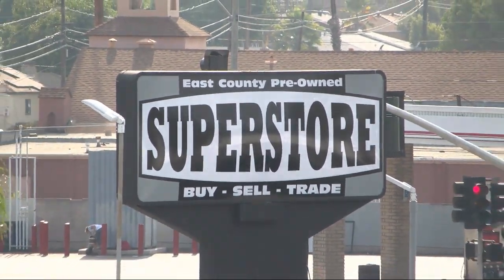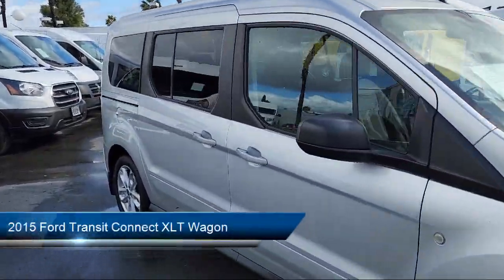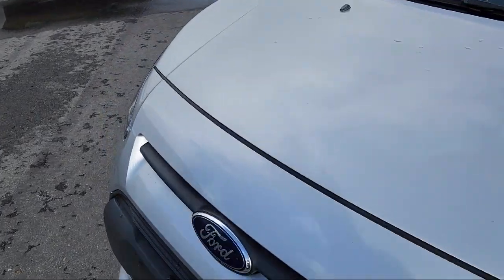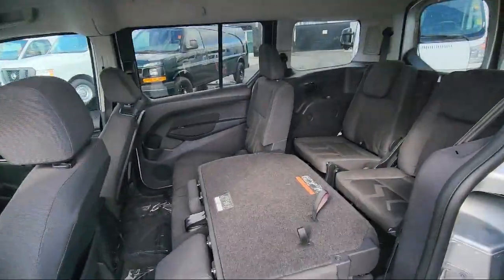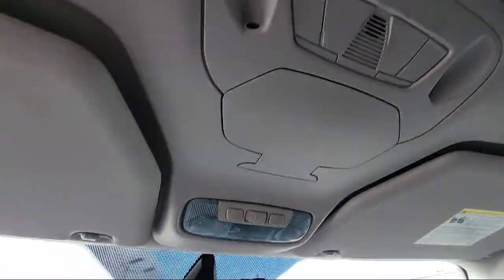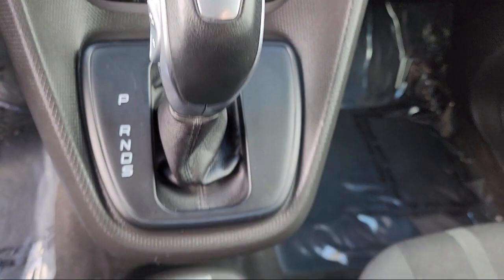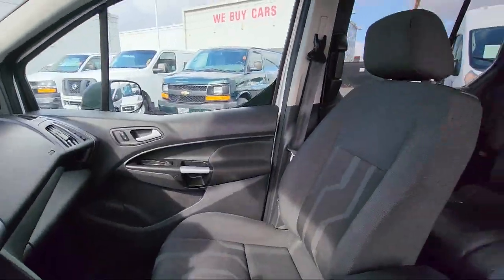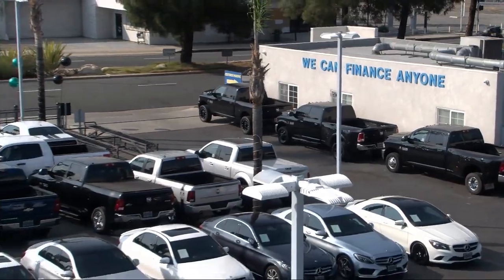2015 Ford Transit Connect XLT Wagon San Diego Carlsbad National City Chula Vista Alpine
2015 Ford Transit Connect XLT Wagon Stock Number: 221360 Vin:NM0GS9F71F1180879.

327 El Cajon Blvd.